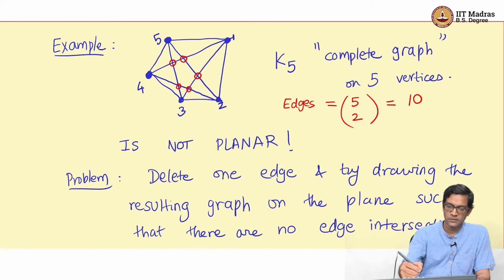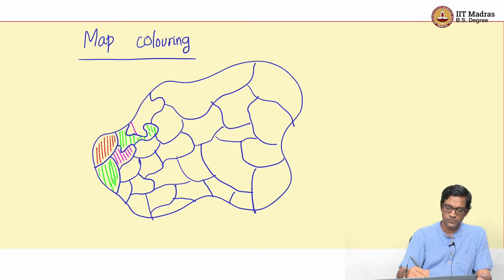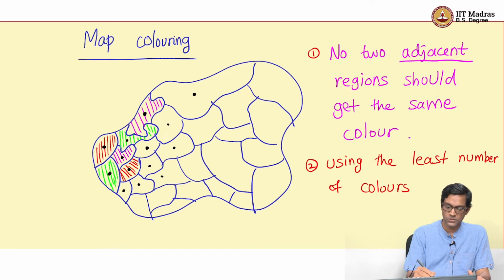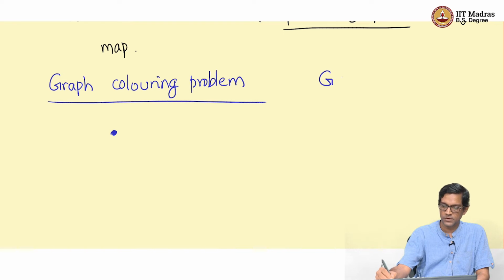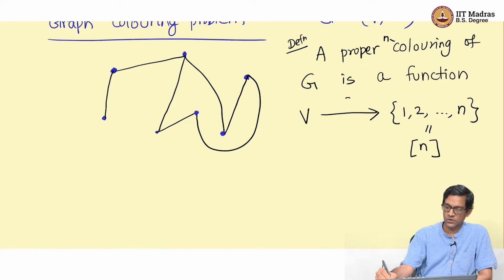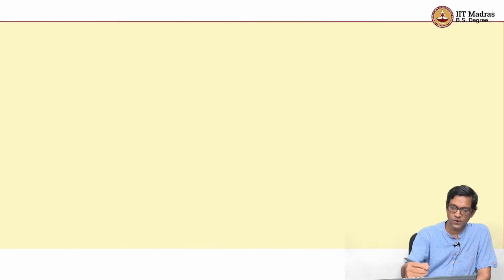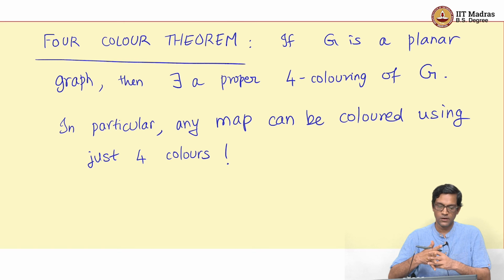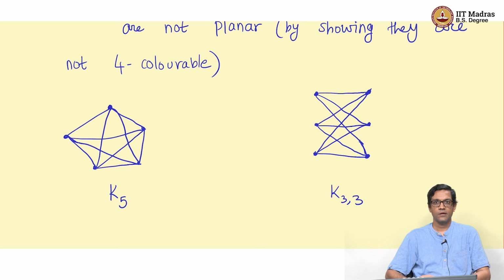W8_L8.5: Graph coloring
Video Overview
 In this lecture, we introduce the concept of proper n-colouring of a graph, where adjacent vertices must receive different colours. The session presents the graph colouring problem, one of the central questions in graph theory, and discusses the celebrated Four Colour Theorem for planar graphs. The lecture also highlights practical applications of graph colouring, demonstrating its relevance in scheduling, map colouring, and other optimization problems.